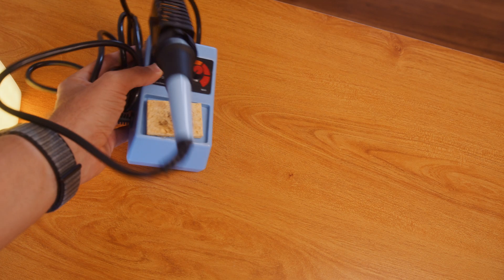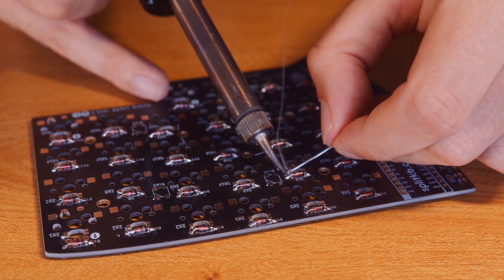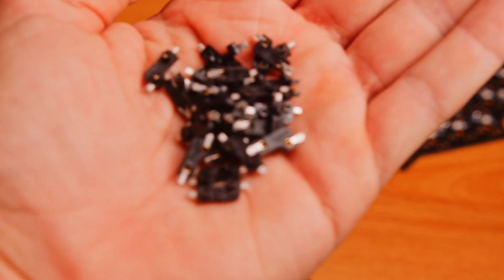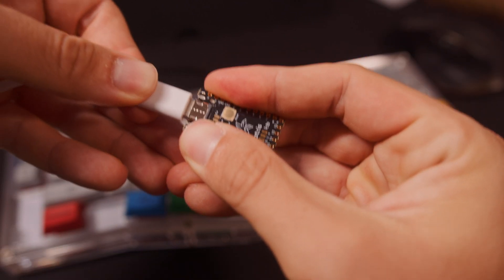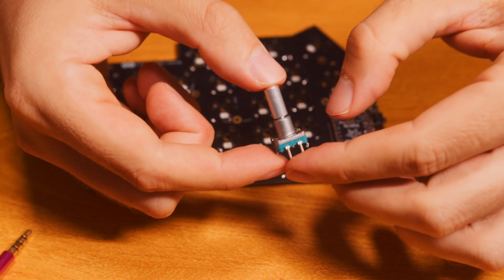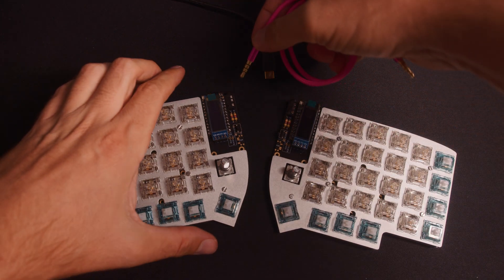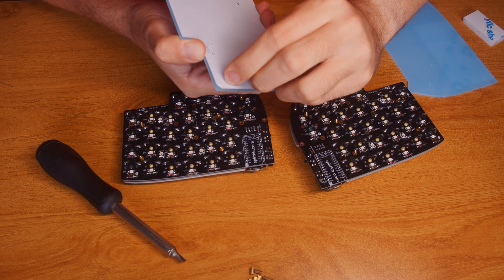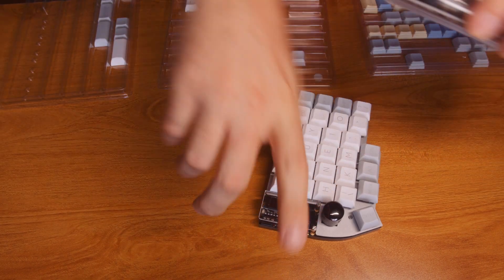Aurora Lily58 Build (mechanical keyboard start to finish)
If you have any questions ask in the comment section.

00:00 - Intro
00:42 - Keyboard Reel
01:35 - Parts Overview
02:10 - Diodes
03:07 - Per-key RGB
03:41 - RGB Underglow
04:18 - Resistors
05:13 - Switch Sockets
05:54 - Reset Buttons
06:01 - TRRS Jacks
06:34 - OLED Sockets
06:58 - Microcontroller (socketed)
08:45 - Rotary Encoders
09:18 - Switches
10:07 - OLED Displays
10:29 - First connection
11:38 - Case Assembly
13:40 - Keycaps
14:12 - Outro